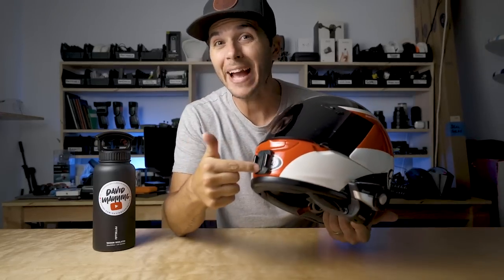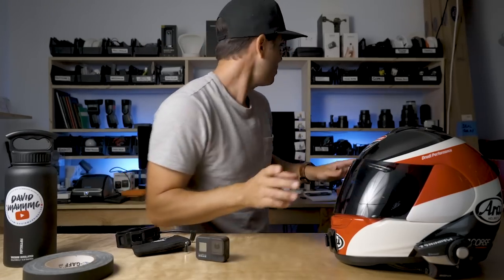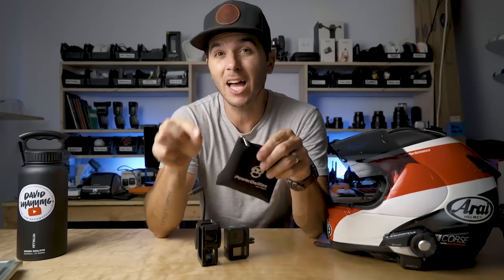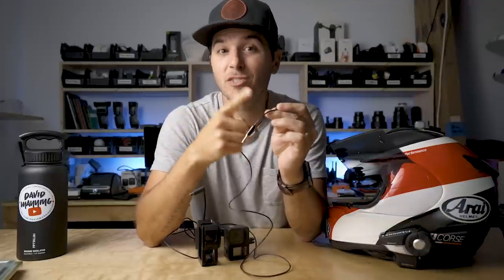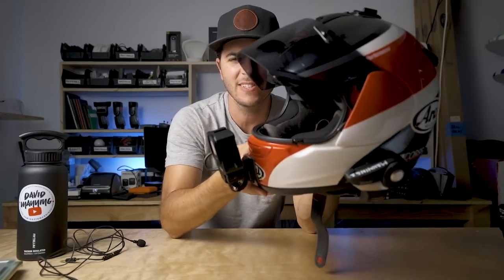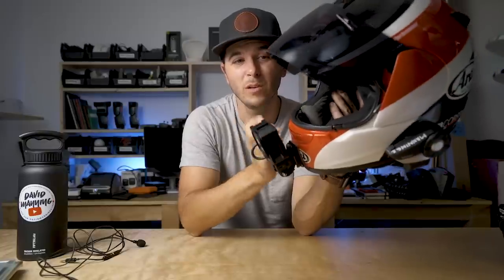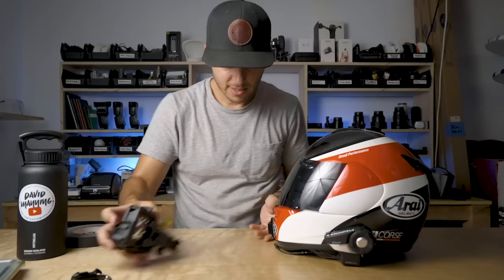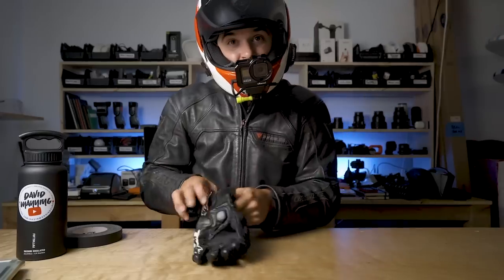NEW MOTOVLOG SETUP - GoPro Hero 8 Black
* Ulanzi Cage
* PowerDeWise Lav Kit
* GoPro Helmet Front + Side Mount
* Motorcycle Helmet Chin Strap Mount
* Motorcycle Helmet Chin Mount Kit

ALL MY GEAR:
*360 camera: Insta360 ONE R